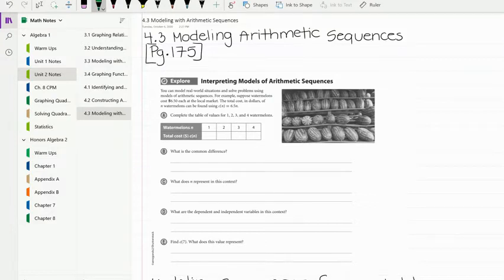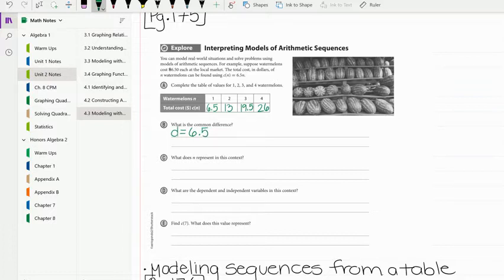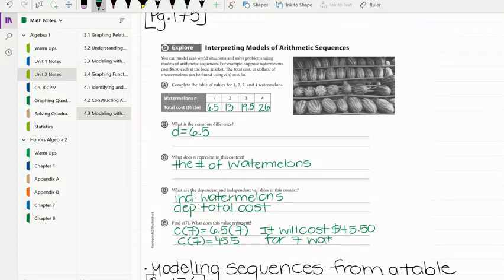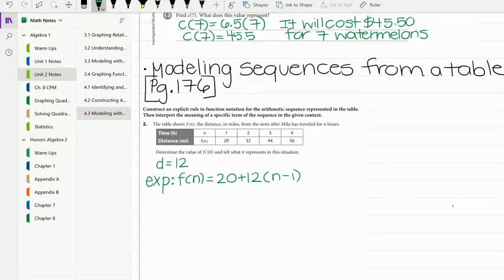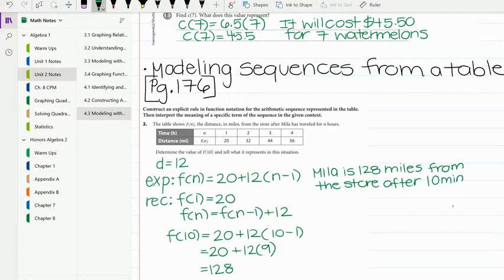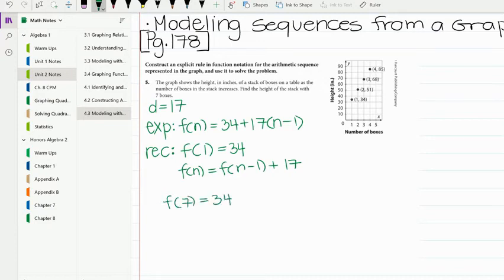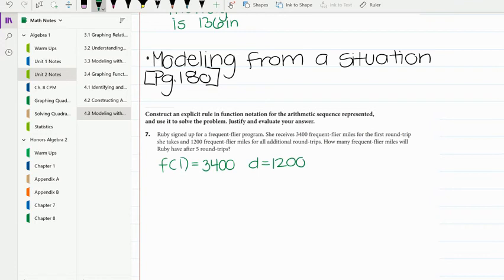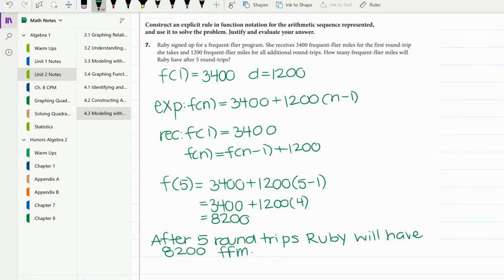4.3 Modeling with Arithmetic Sequences